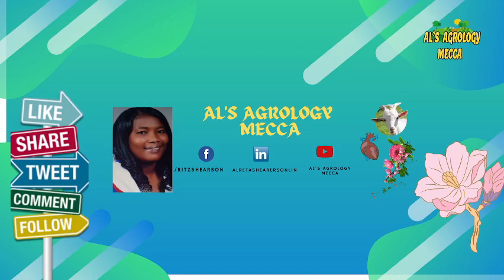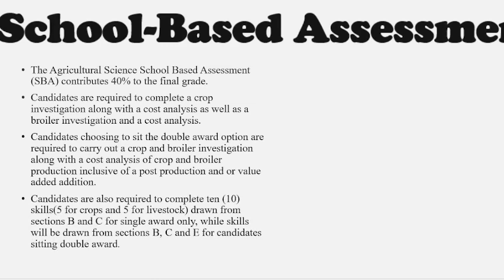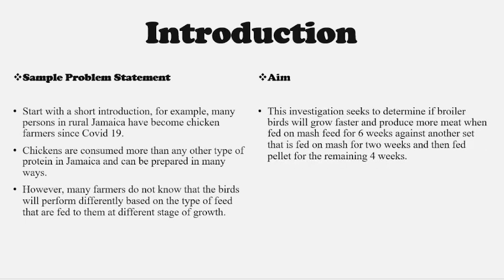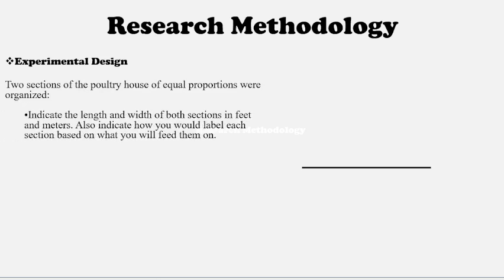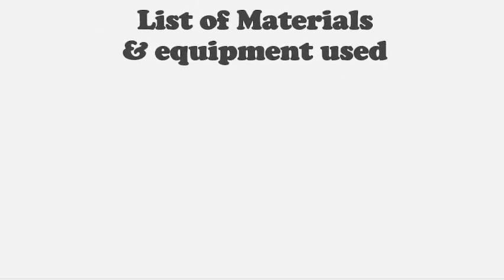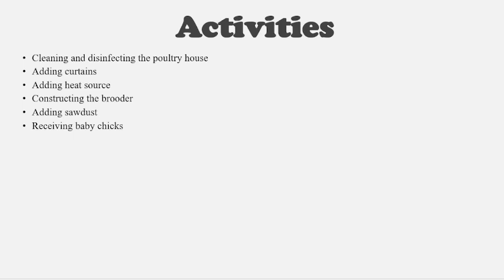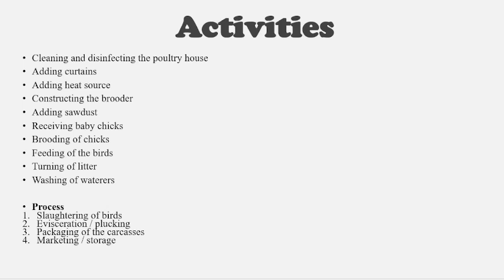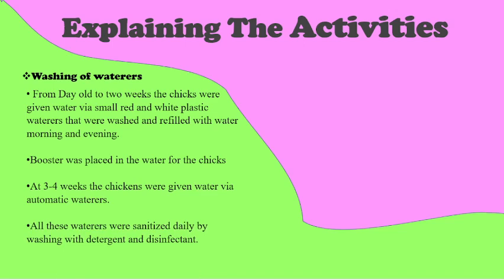AGRICULTURAL SCIENCE SBA PRT ONE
Steps to complete agricultural science SBA.